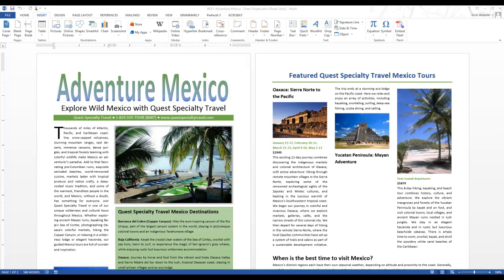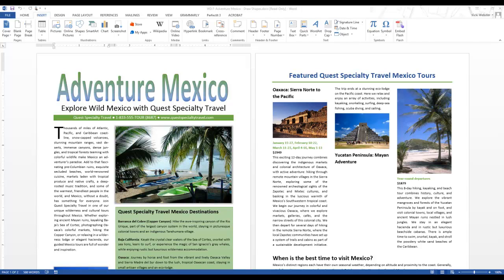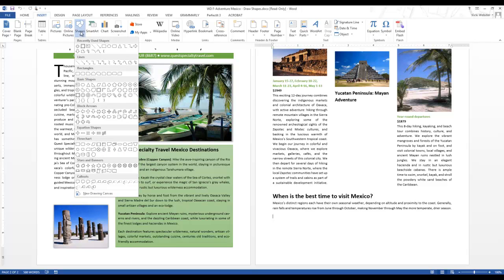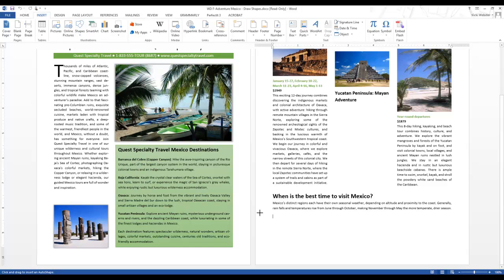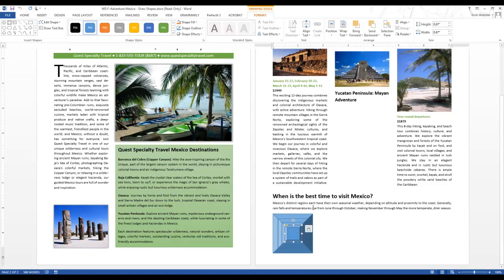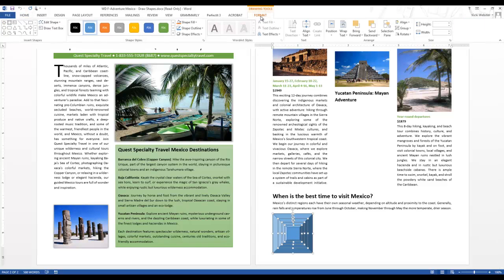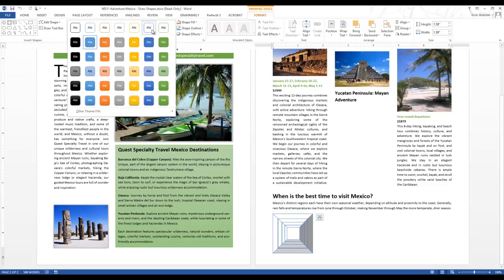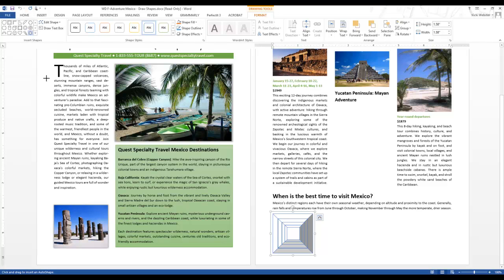Word 2013 Unit F Draw Shapes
Demonstration of drawing shapes in Microsoft Word 2013.